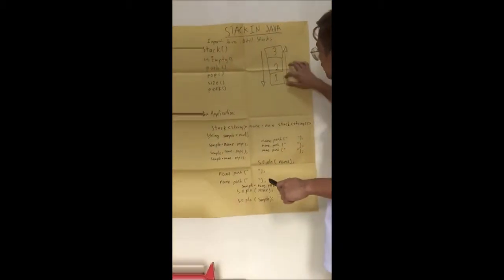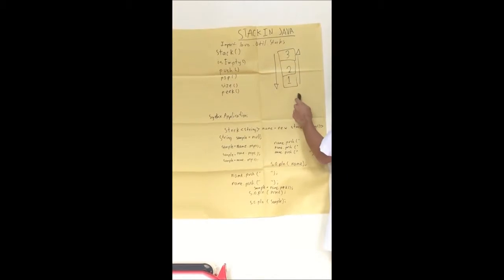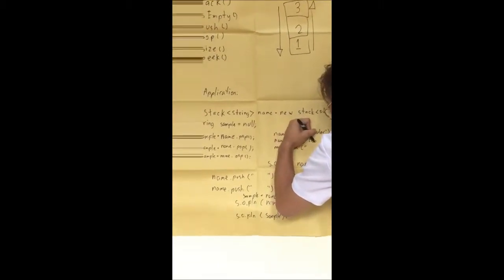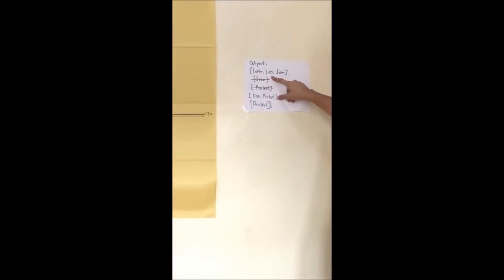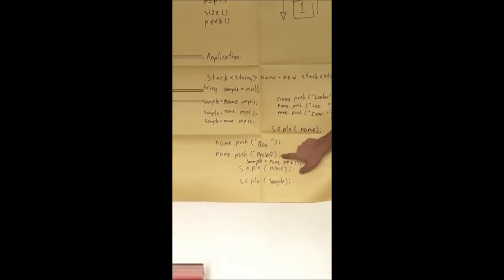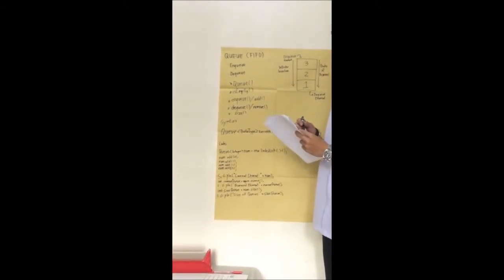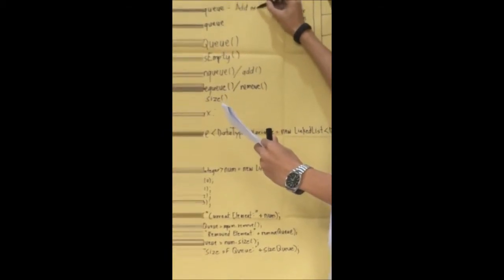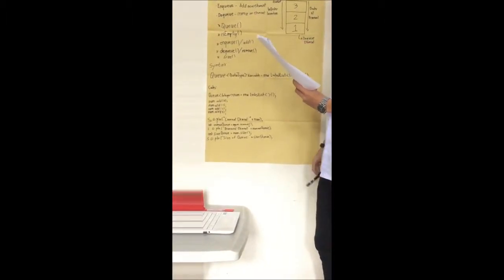1BSIT2A ( The Locals Group)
The Members:
Leonard Umali (QUEUE)
Lester Nazareta (STACK)
Ivan Rezuena (ITERATION)